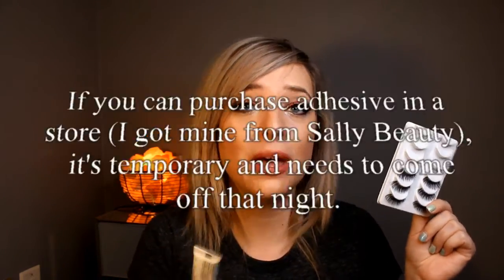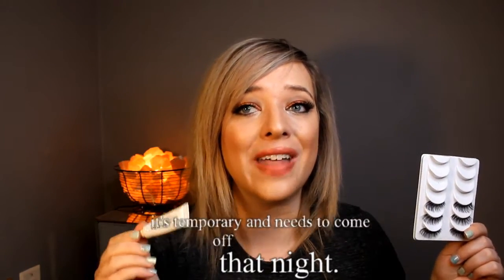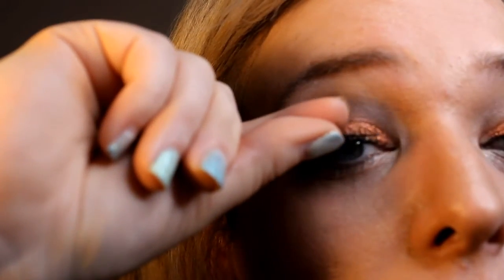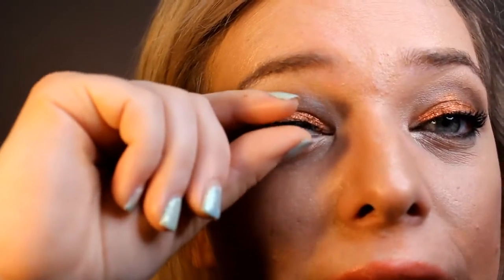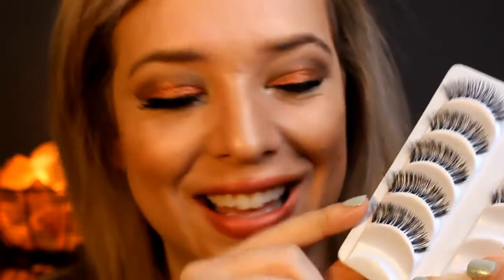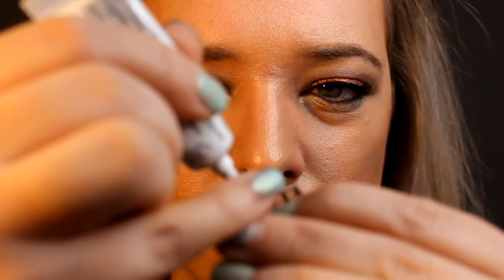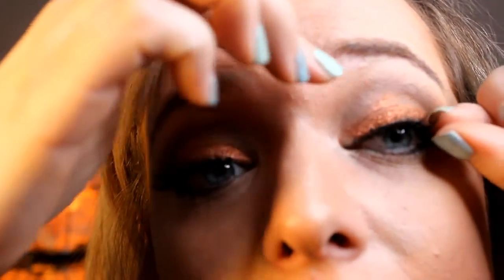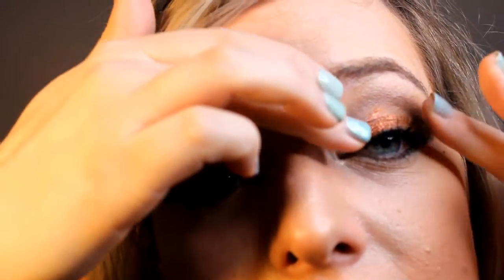How to apply Strip Lashes| makeup tutorial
Pro tips for applying and loving your strip lashes! These are temporary lashes affixed to your eyelid using adhesive. They can be trimmed and shaped to fit your eye.